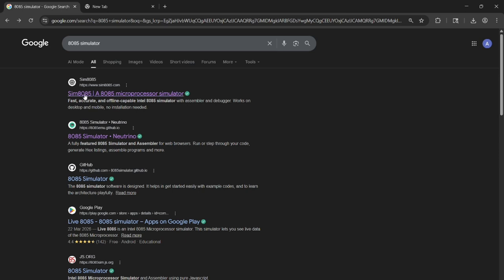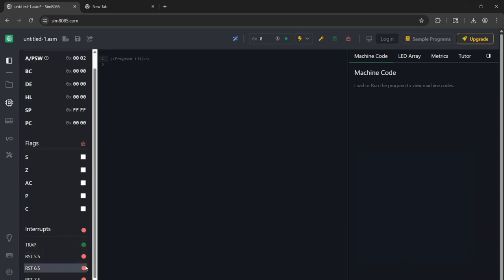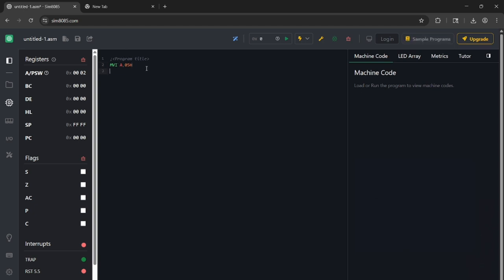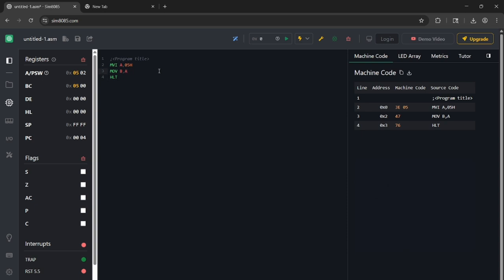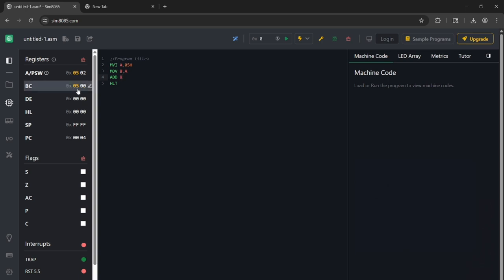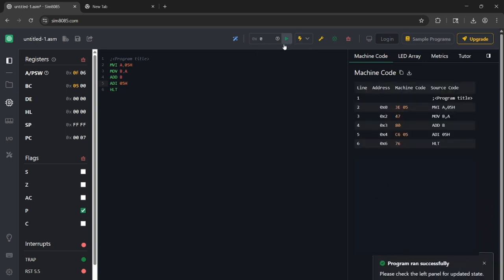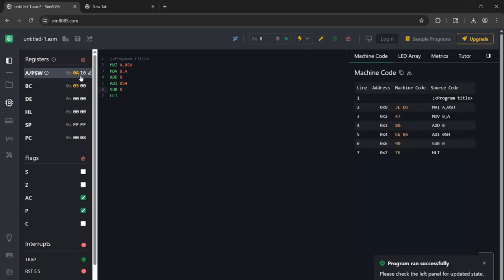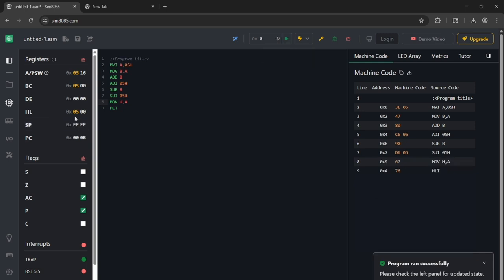8085 Microprocessor | Data Transfer microprocessor #8085 #8086